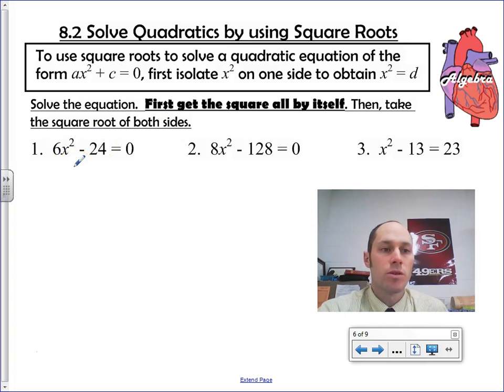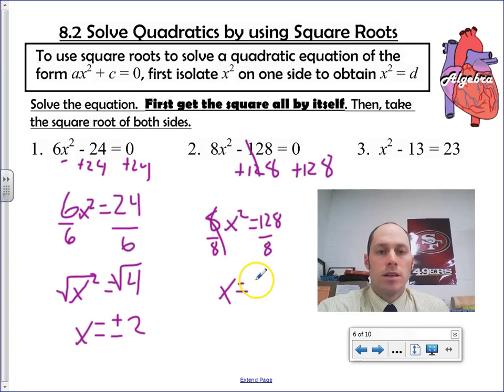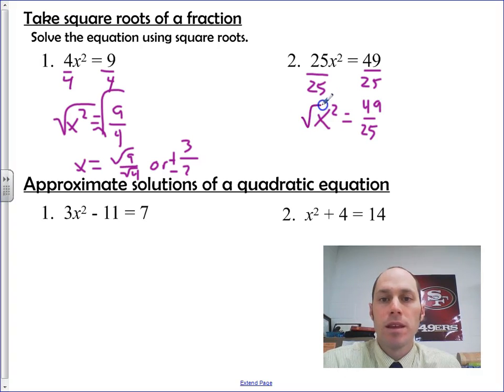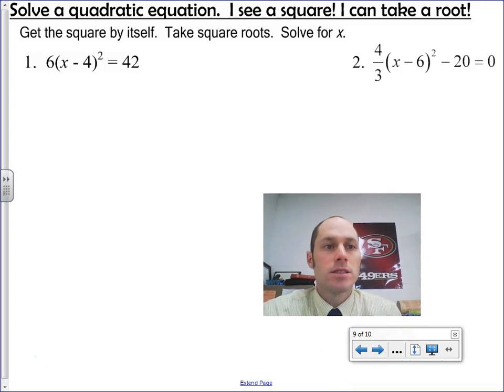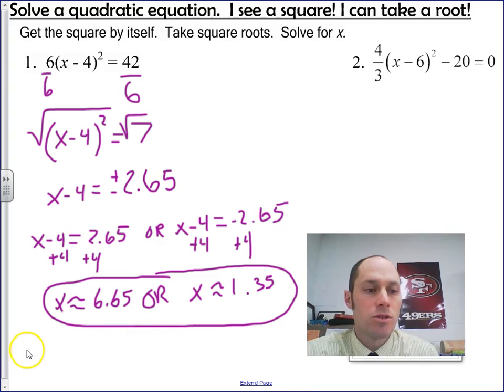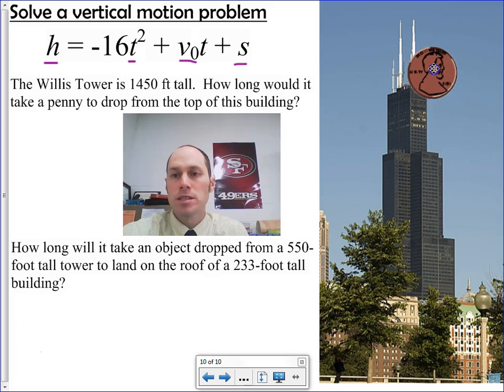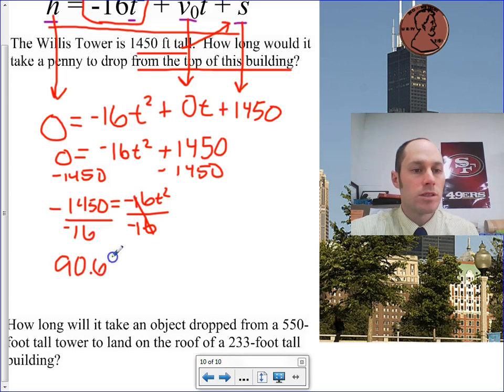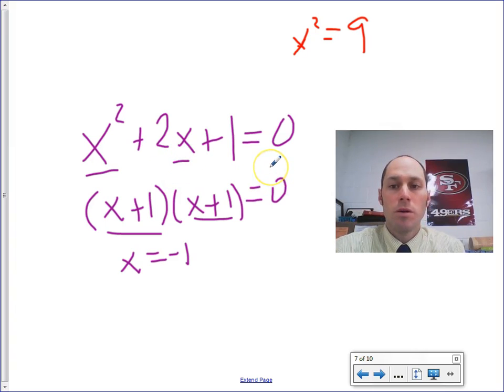Algebra 8.2 Solve Quadratics by Using Square Roots